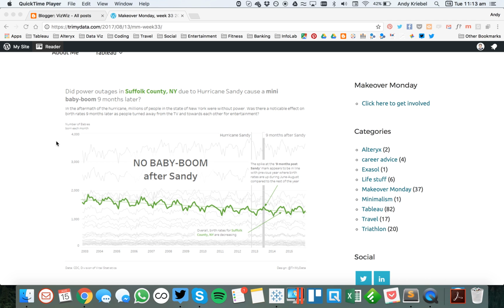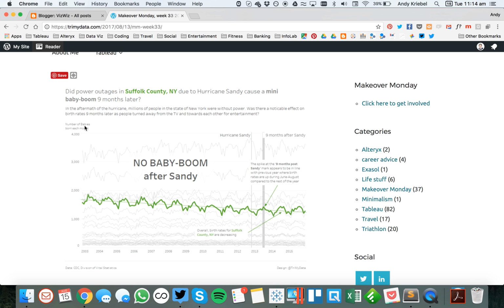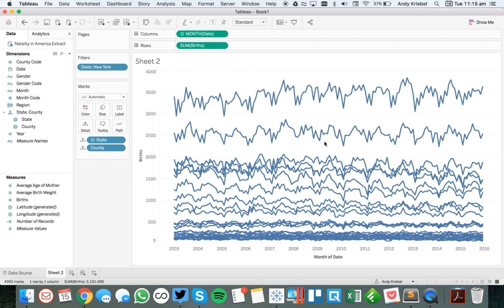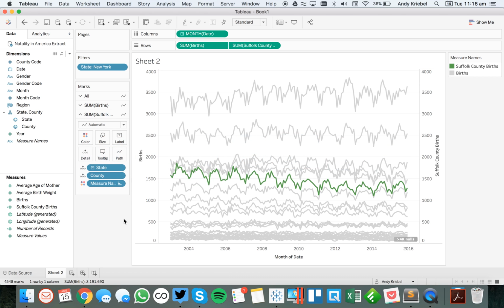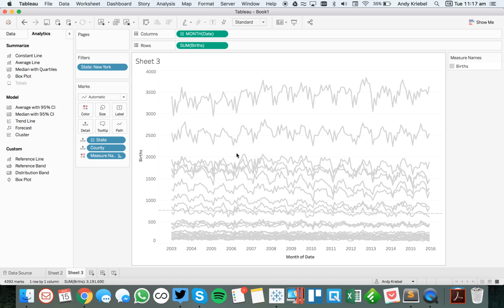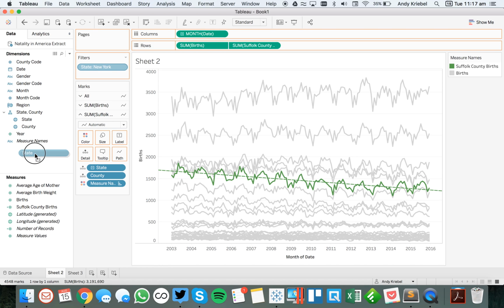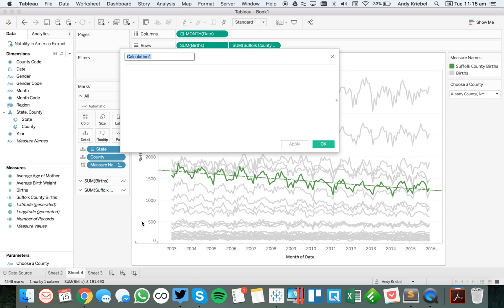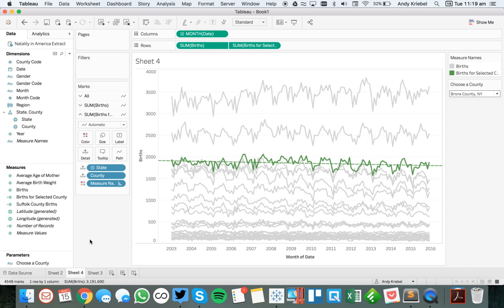How to Create a Trend Line for a Single Dimension Member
TableauTipTuesday: How to Create a Trend Line for a Single Dimension Member